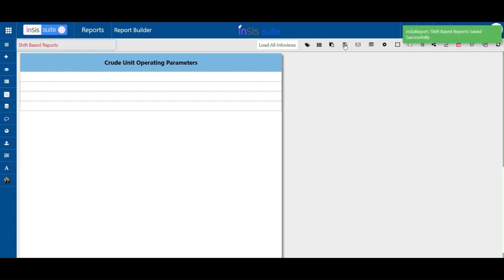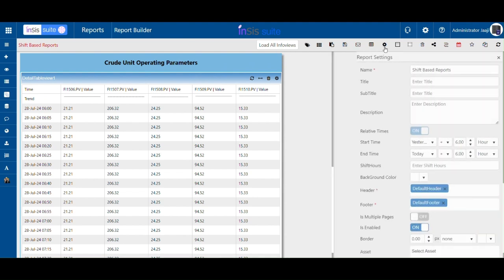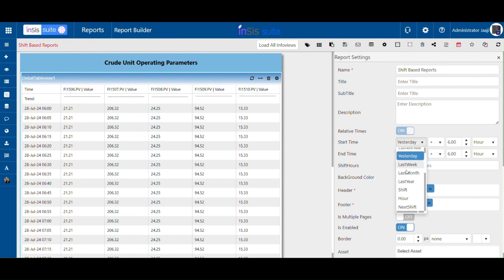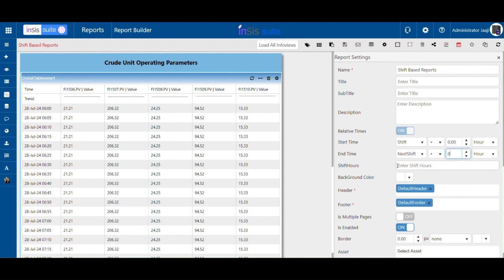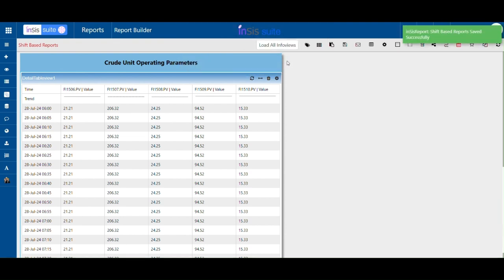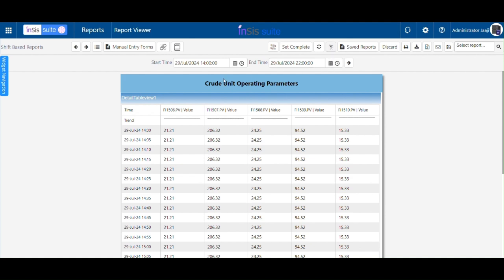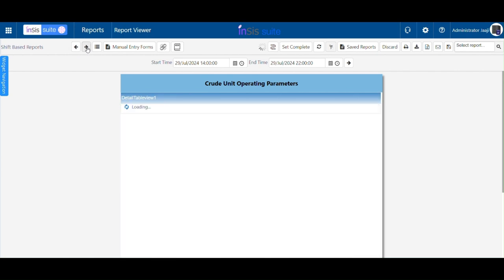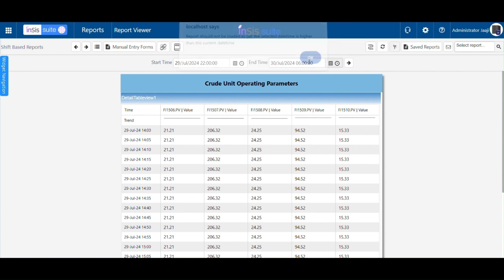How to configure a shift-based Report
Hello and welcome to the video on how to configure a shift-based Report